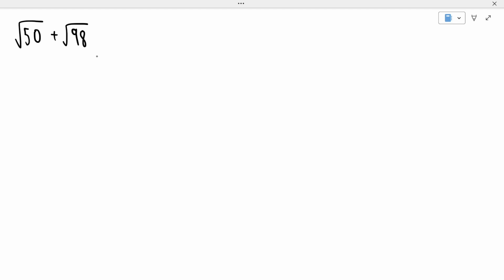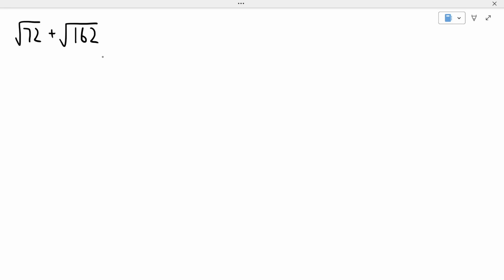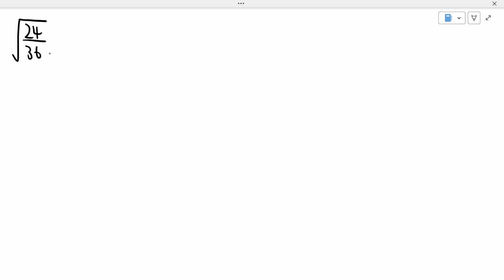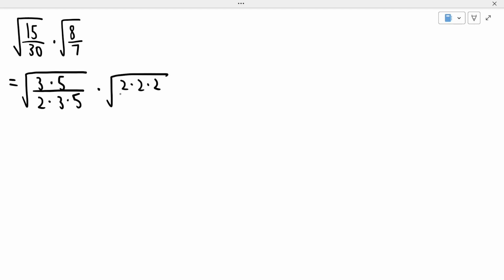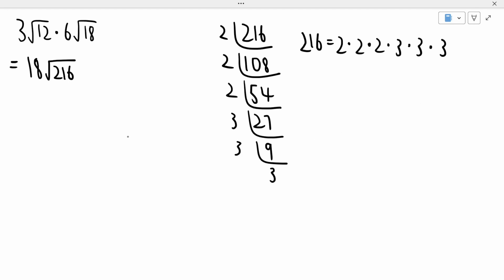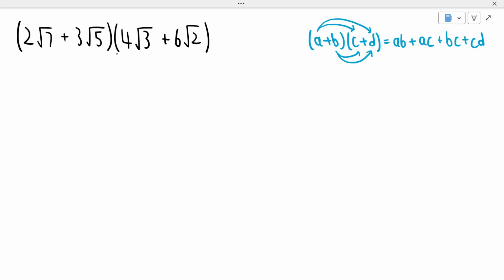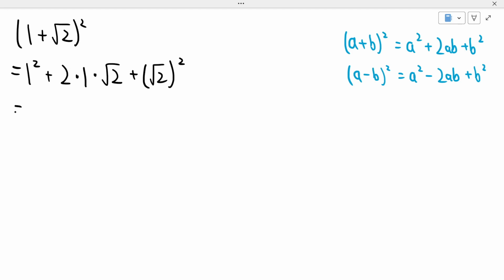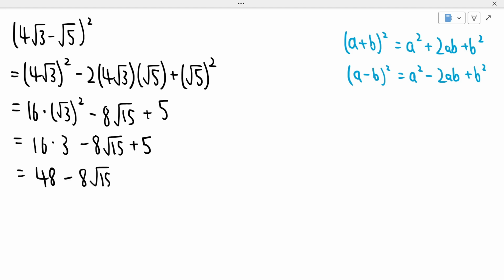Simplifying Radical Expressions Examples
We go over some examples for simplifying radical expressions using the basic properties that we have already covered in a previous video. Here's the link to the first part of this video that introduces basic concepts for simplifying square root expressions.